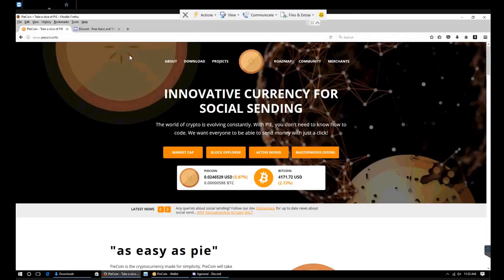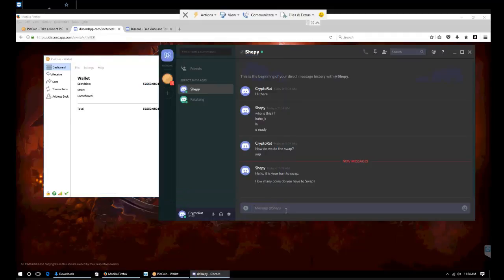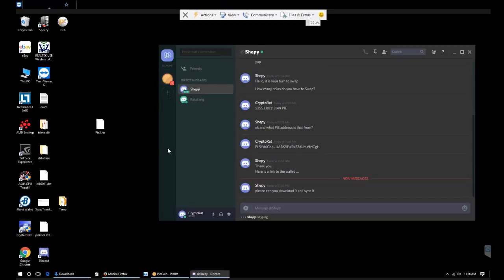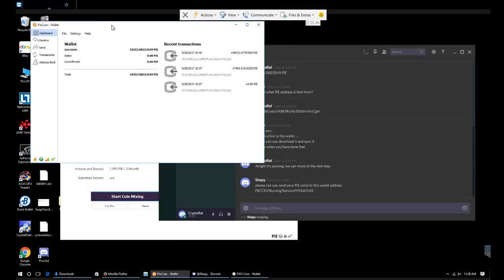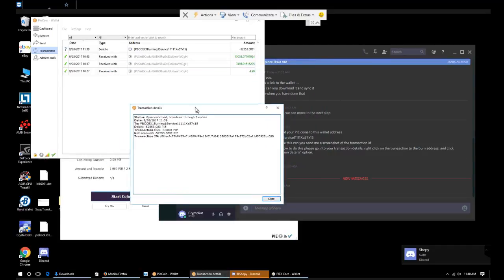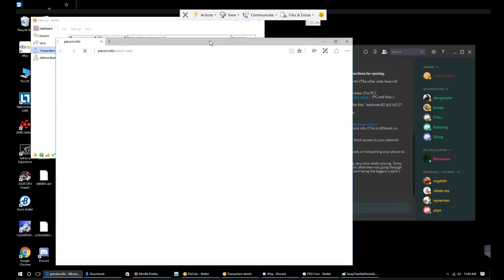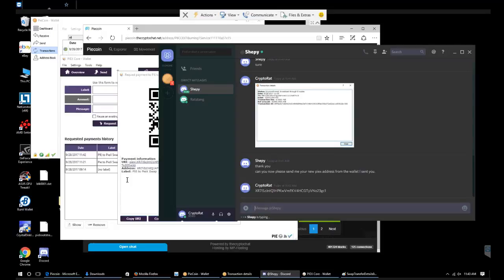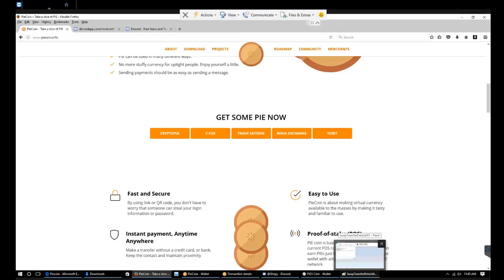PIE to PieX Swap Process - How to Swap your PIE Coins for PieX Coins.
This is a video guide on the process of swapping your PIE Coins for PieX Coins. This will take you from the current Staking only Block Chain over to the Masternode + Staking Block Chain.

Please note that the actual Public Swap process does not begin until the evening of September 29th.